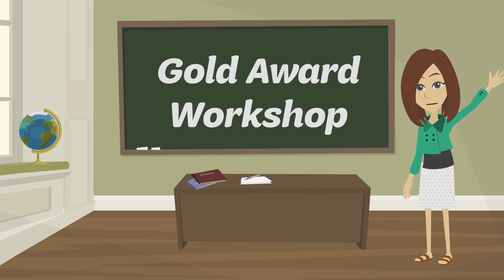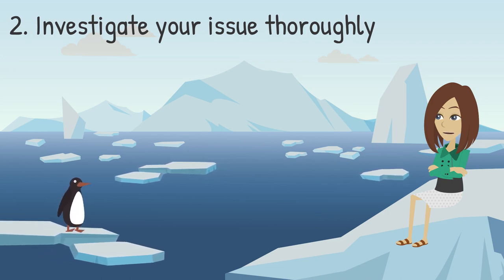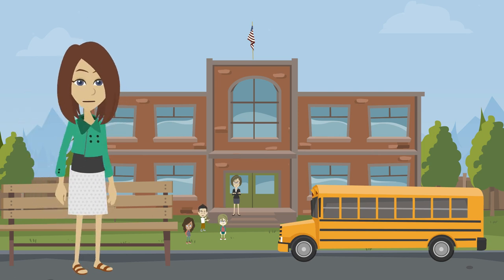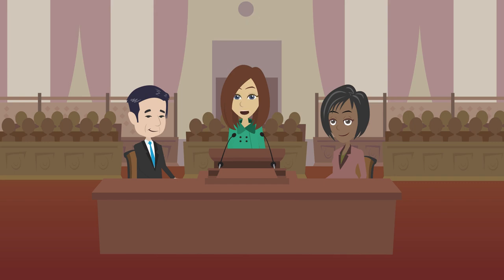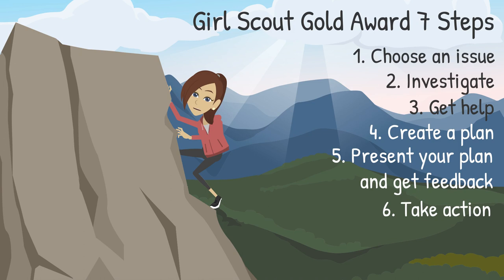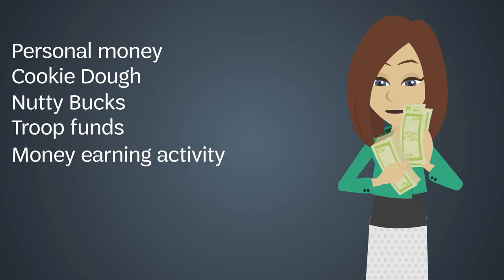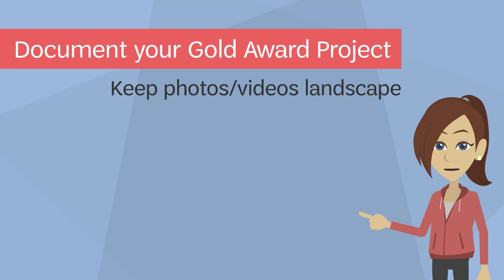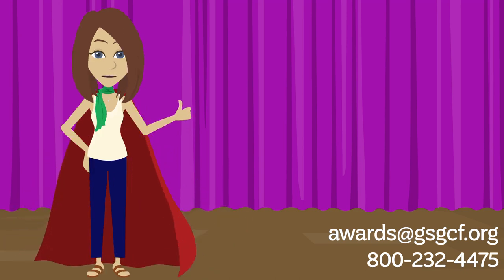Gold Award Workshop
This workshop is for Gulfcoast Girl Scouts interested in earning their Girl Scout Gold Award. After you finish watching, please take the Gold Award Question & Answer Review to record your attendance.